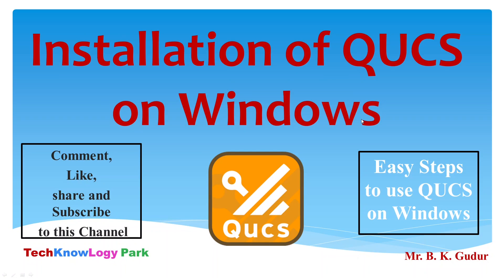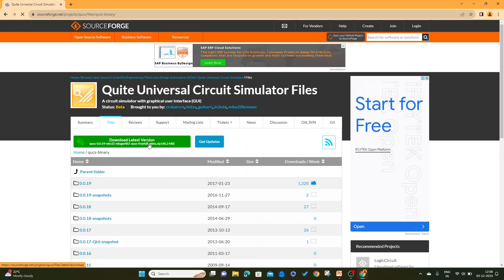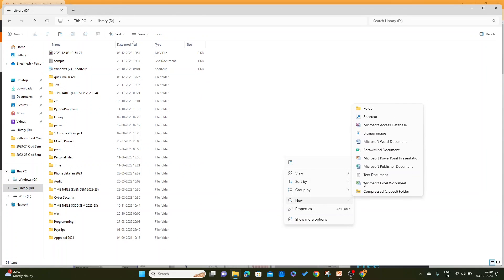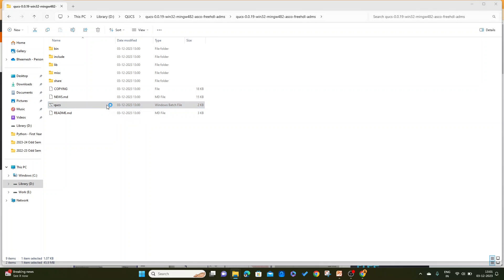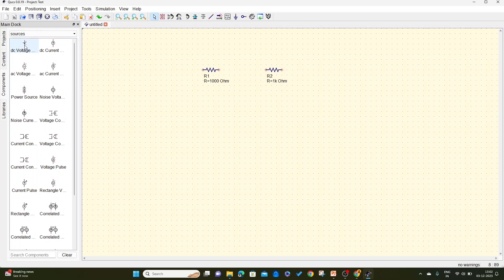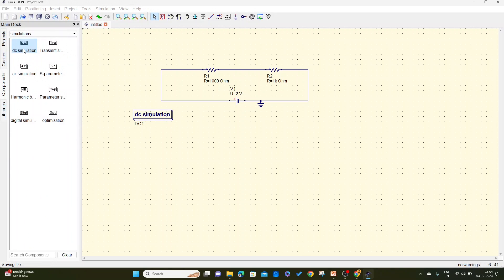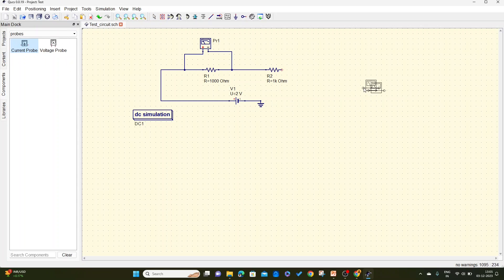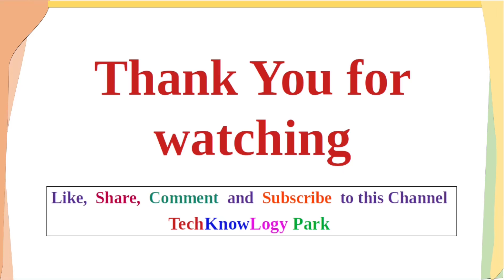Installation of QUCS (Quite Universal Circuit Simulator) on Windows Operating System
Dear friends and students,
In this video I have shown how to use (install) QUCS on windows operating system. This video only concentrate on installation of QUCS on windows to learn how to simulate the circuit using QUCS watch below videos.